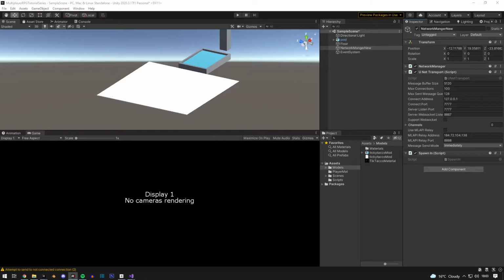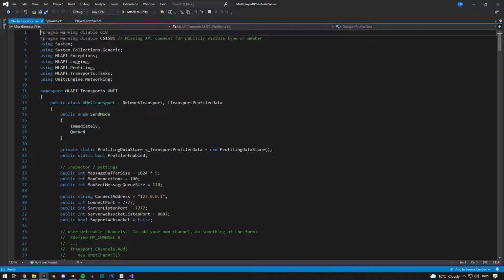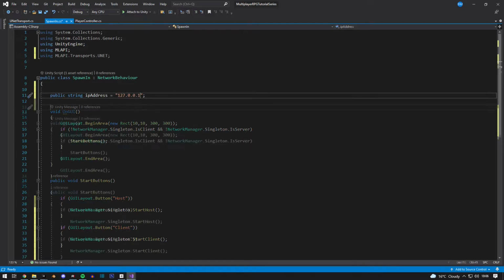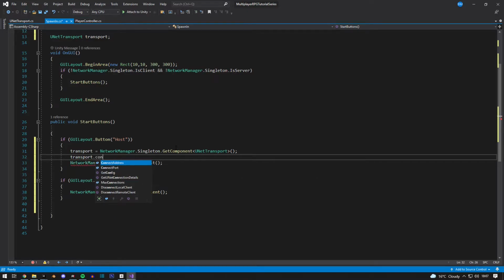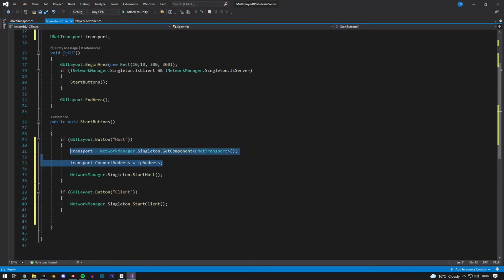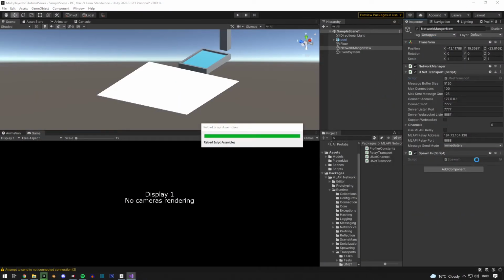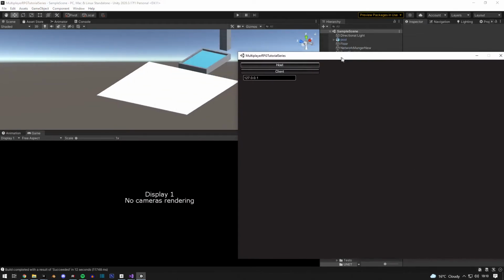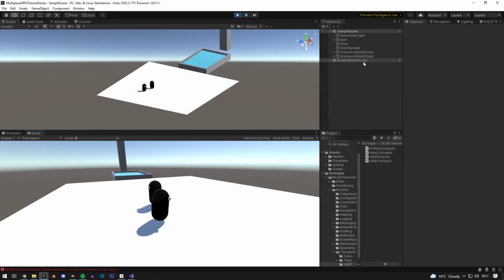Unity 2021.1 - MLAPI IP ADDRESS INPUT FIELD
Join me as I show you how to create a basic input field so you and you friends can join and host a game!